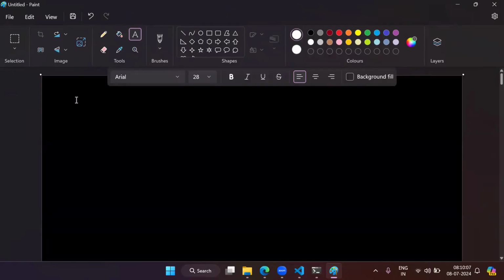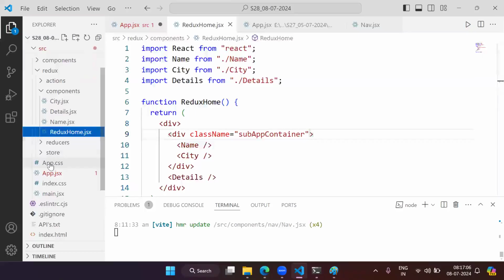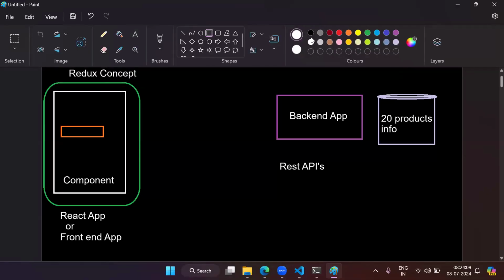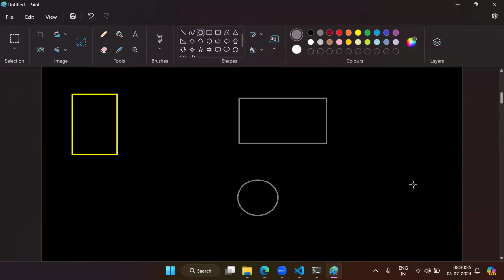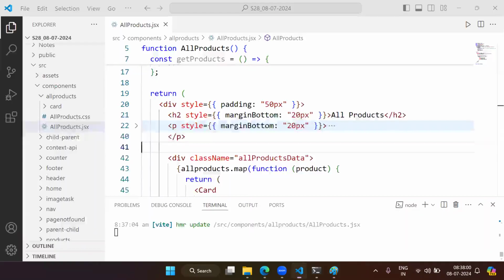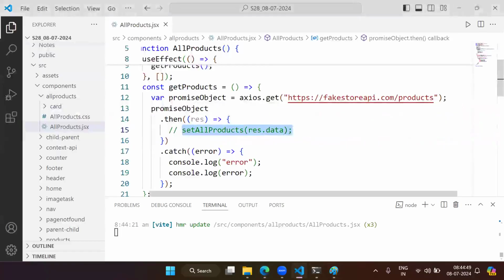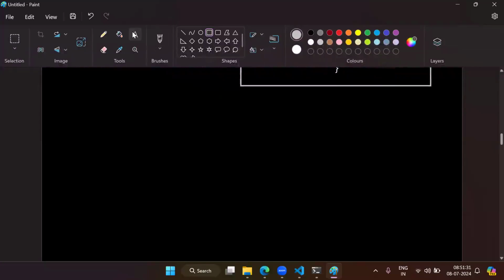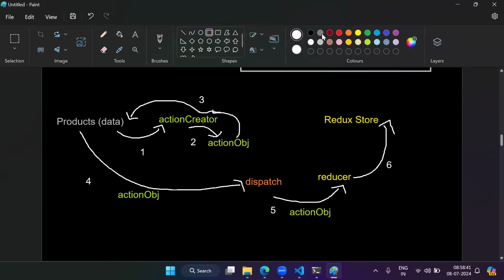28 12 React Js Projec 08 JULY 24 Ashok IT